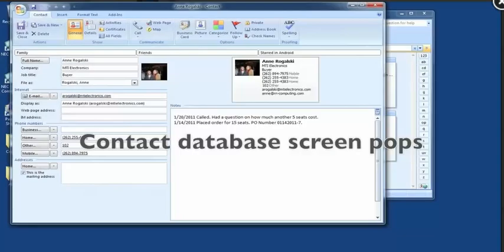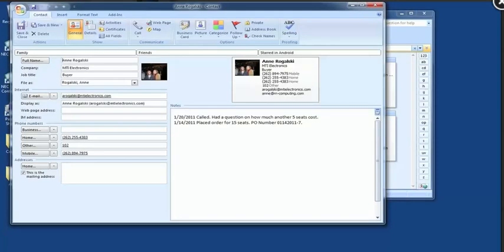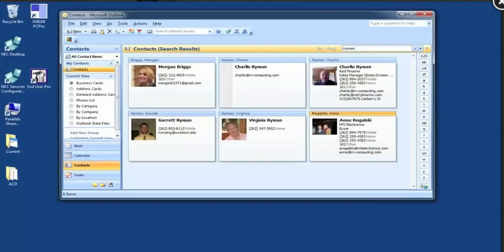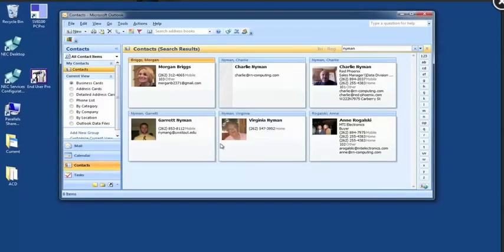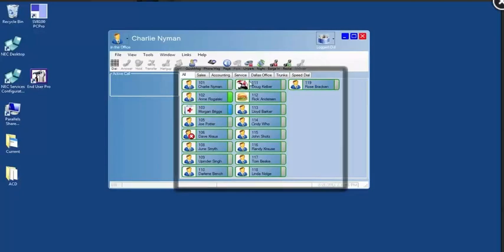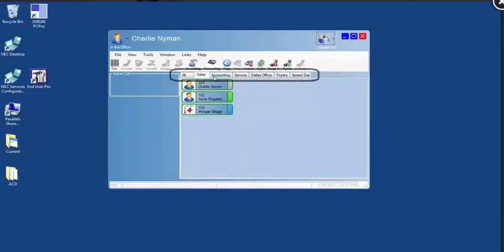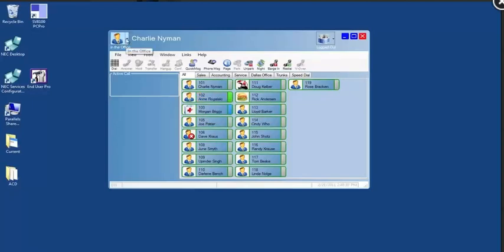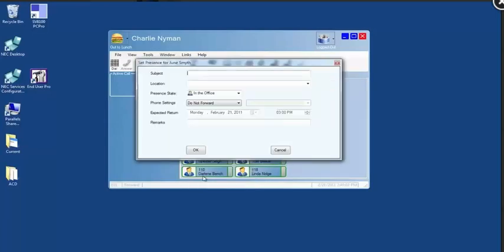NEC UC Desktop Suite provided by Ideacom Solutions Group